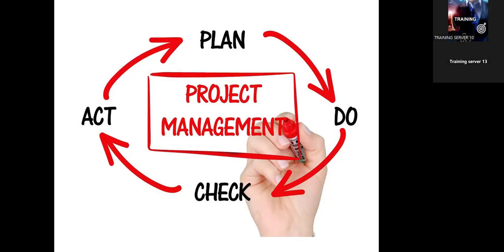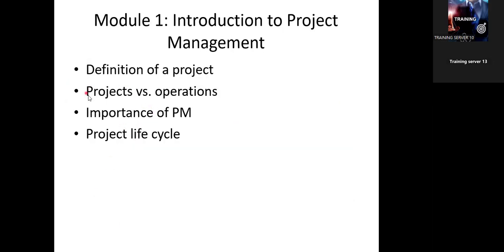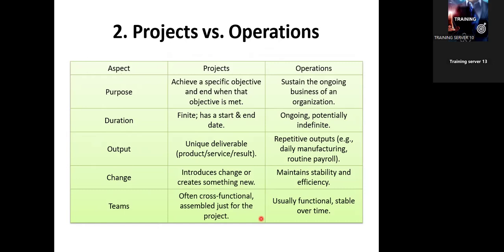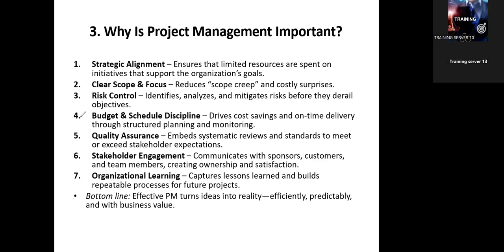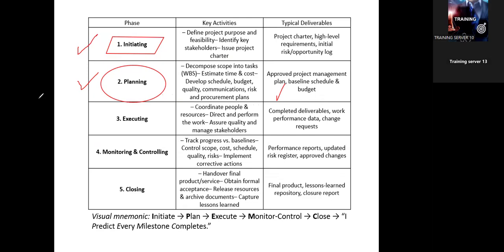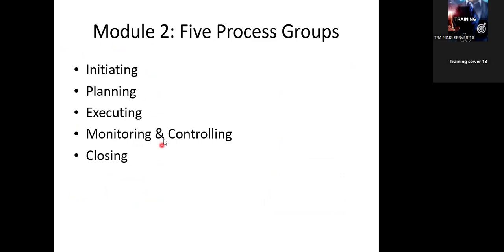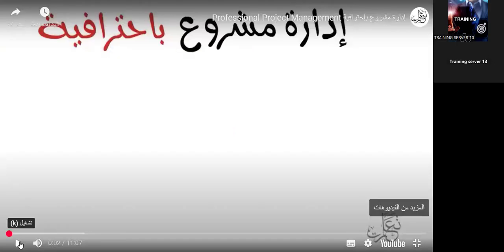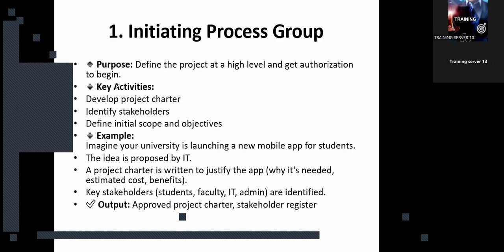ادارة المشروعات PMP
بتاريخ 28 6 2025 ادارة الأعمال والمشروعات PMP
By Mohamed Abdelaziz  محمد عبد العزيز